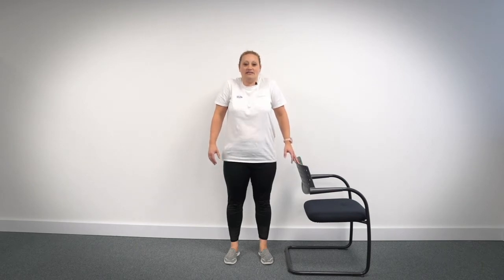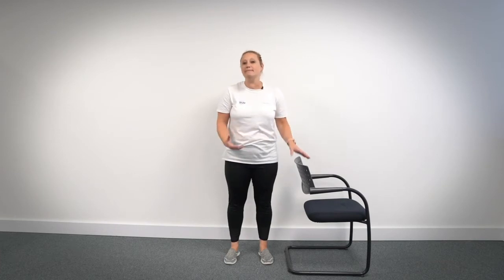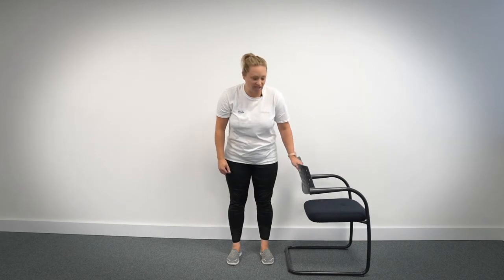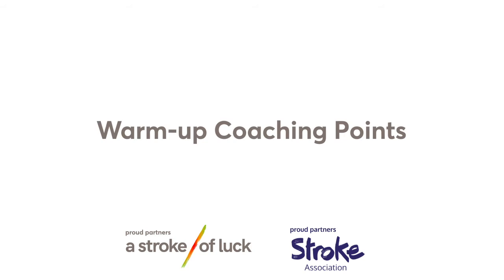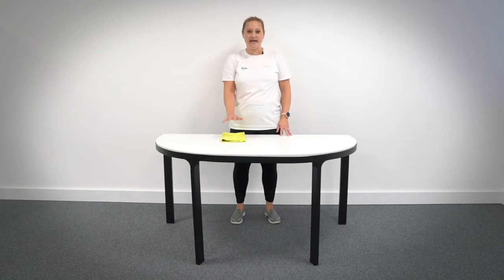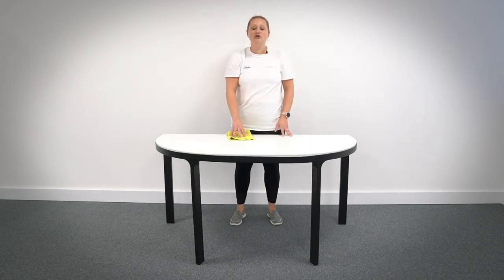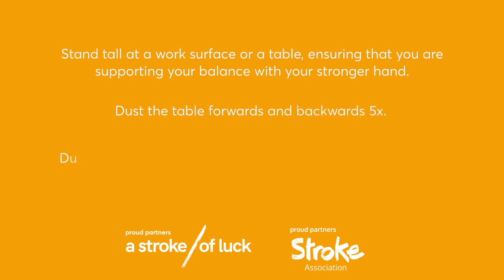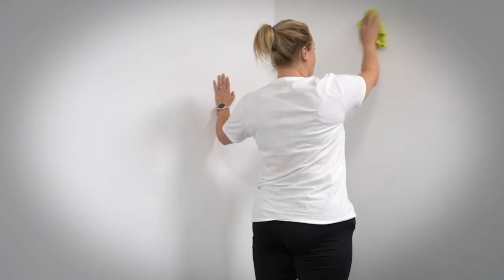Amber Group - Shoulders with Becky Robins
Information about this video:

In this video, Becky Robins takes you through exercises for your Shoulder.

General Information:

A Stroke of Luck and The Stroke Association a have come together to bring you stroke-specific exercise videos you can watch in the comfort of your own home.

They are intended to support the rehabilitation needs of stroke survivors but may not be suitable for everyone. Before using these videos, please discuss their suitability with your doctor or stroke health professional.

As with the A Stroke of Luck branding, we have created the following Groups: Red, Amber, and Green. Please make sure you watch the Introduction Video to assess which Group is most suitable for you.